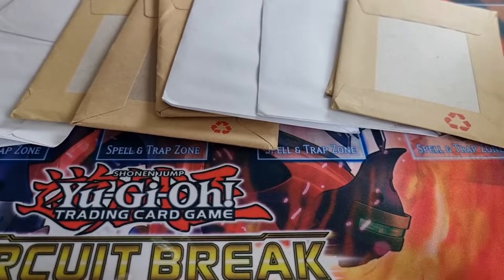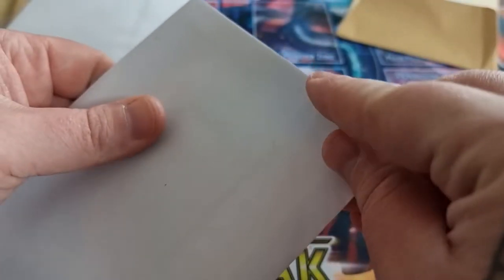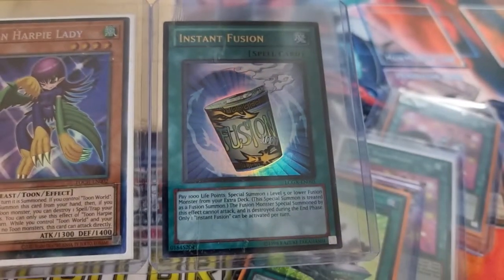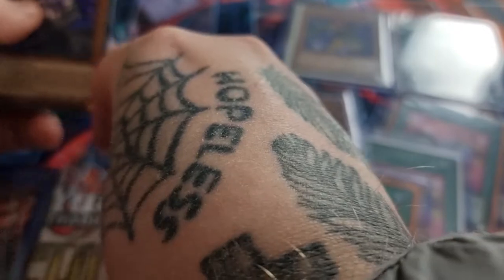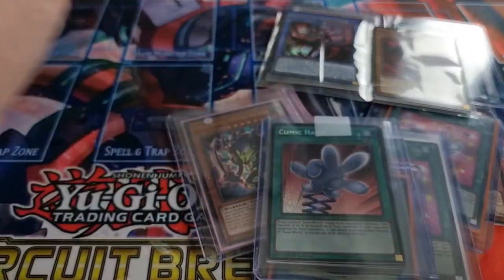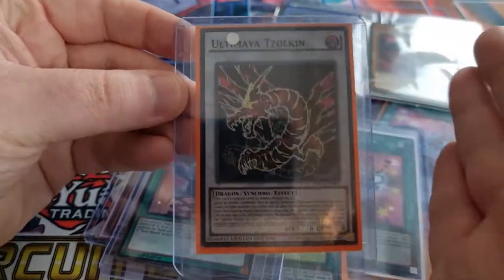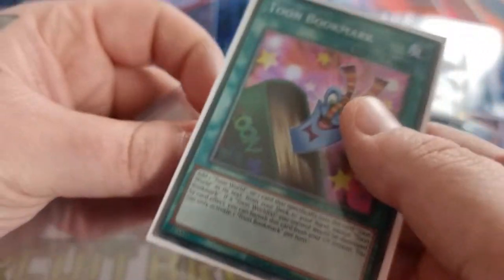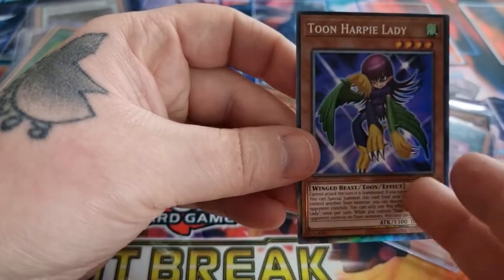Yu-Gi-Oh! Mail Day 2: Return Of The Mail Day! | TOON Cards!!!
Hello Everyone Welcome To Yugimenz 👍

In This Video we look at some more of the jank I buy on eBay 😂😂😂

Join Our Social Stuff For Deck Profiles, Memes, Future Give Aways And General Yu-Gi-Oh! Shenanigans And/Or Chitchat 🔥

💥Master Duel

Comment To Let Us Know How You Feel About The Video Or Any Questions You Would Like to Ask We Are A Friendly Bunch Of Yugimenz.